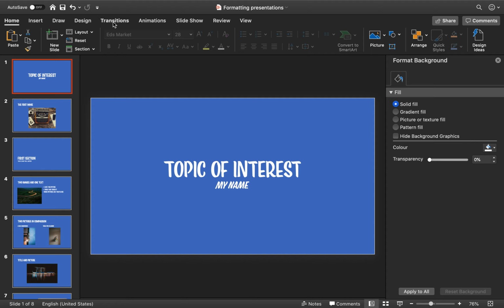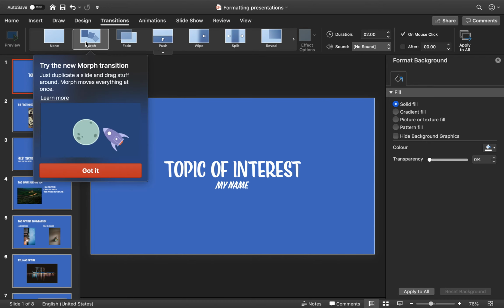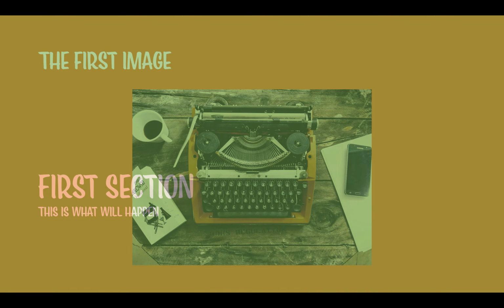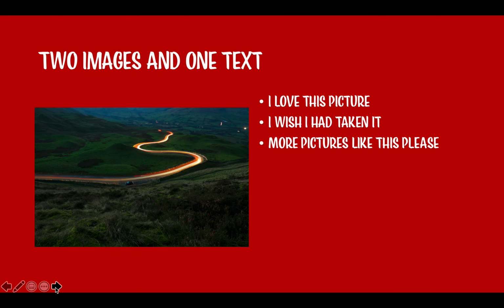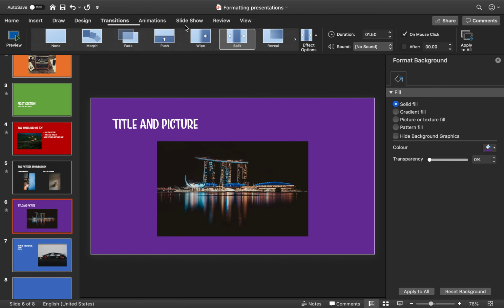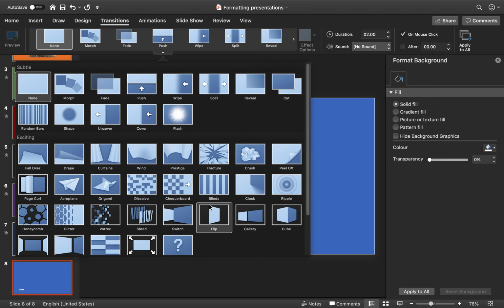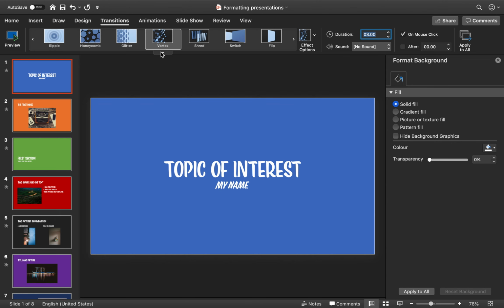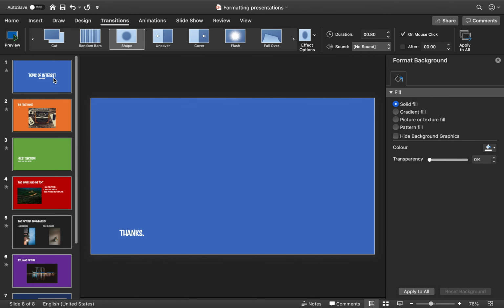Creating transitions between slides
On this video we discuss how to create interesting and elegant transitions between slides on PowerPoint.